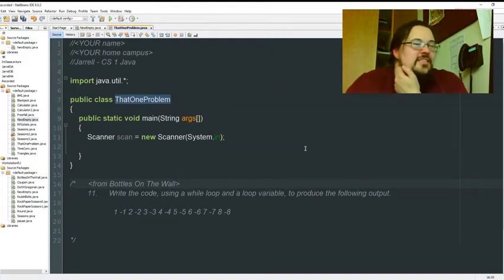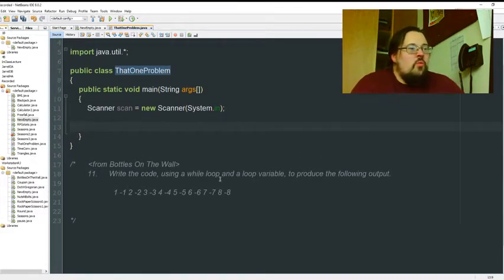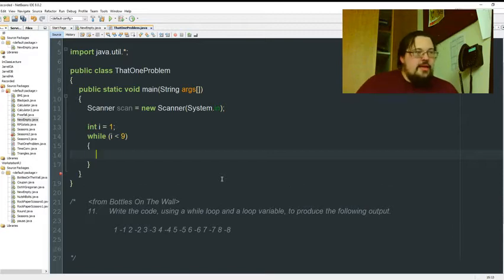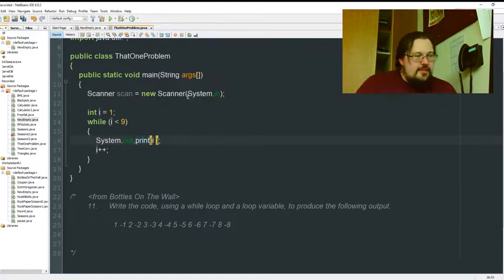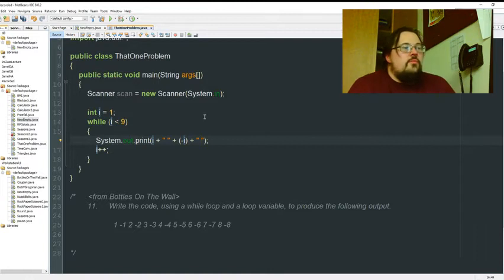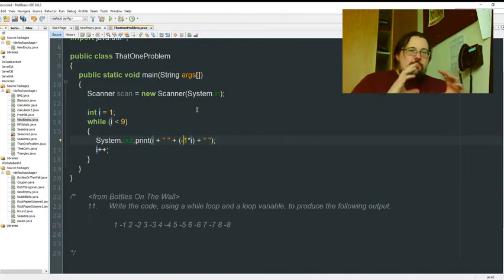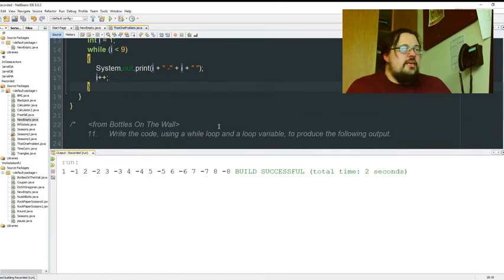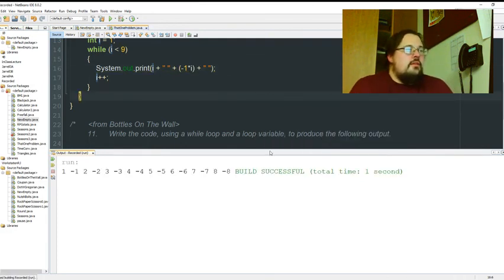That One Problem... (from Bottles)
Excerpt from Bottles On The Walls

Literally finished the solution and checked Zoom -- the person who asked bailed.  :P

Figured I'd just post it rather than answer 50 of the same questions.  Enjoy.